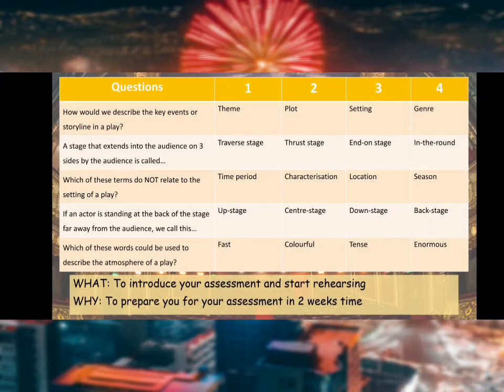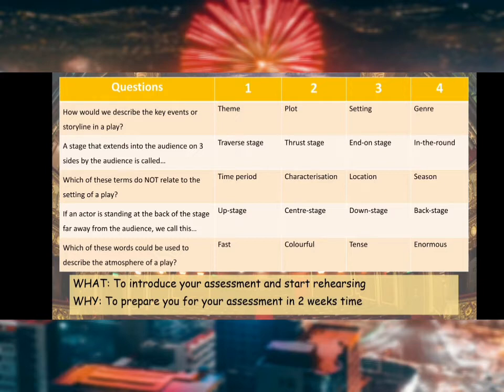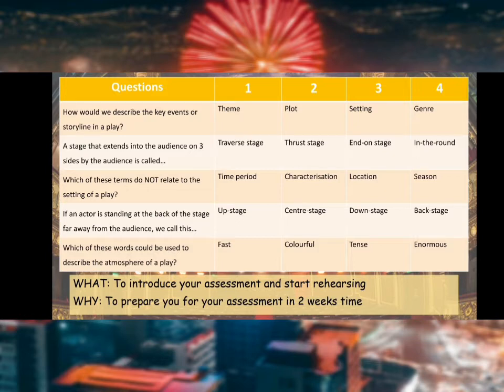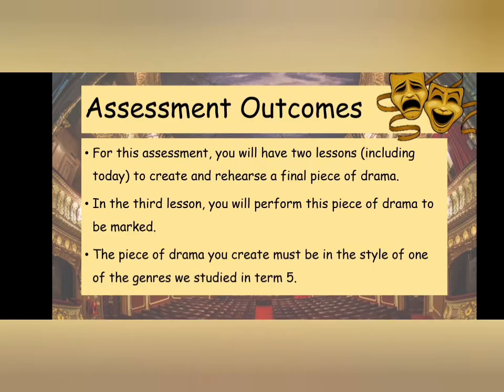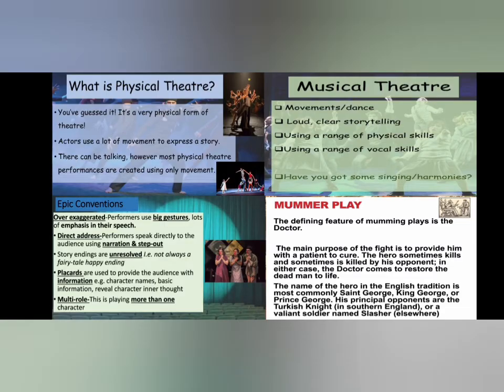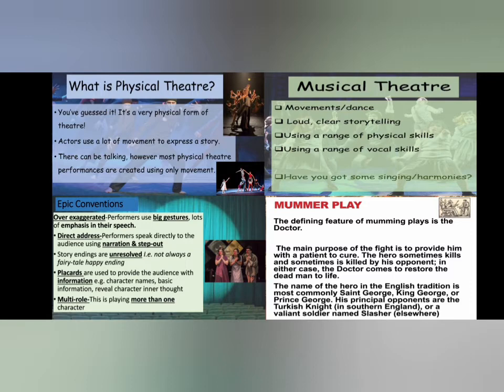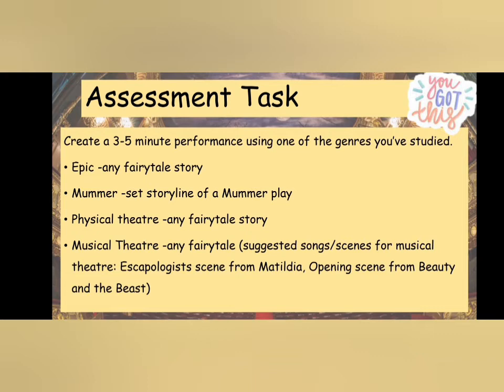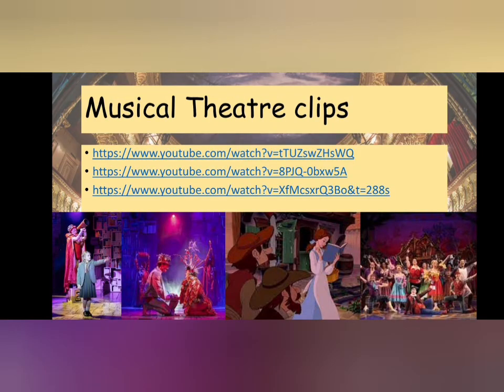Year 7-Genres-Assessment Introduction